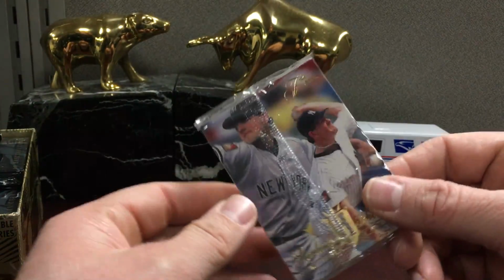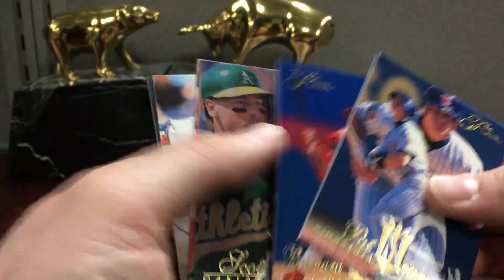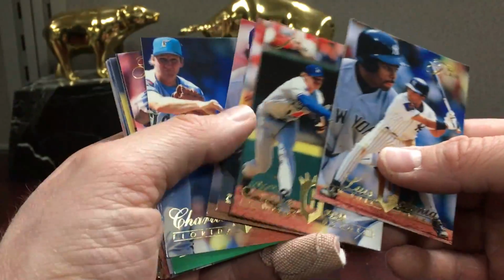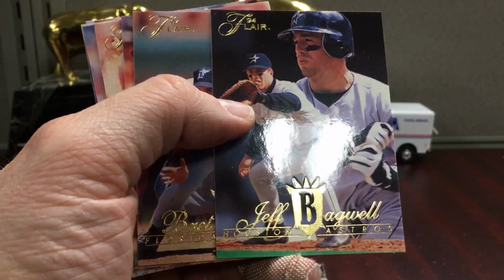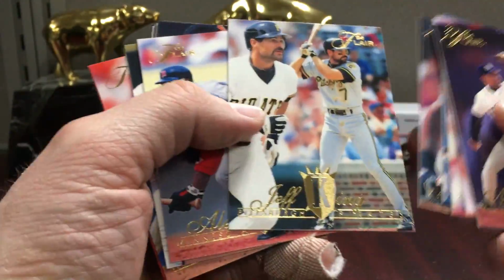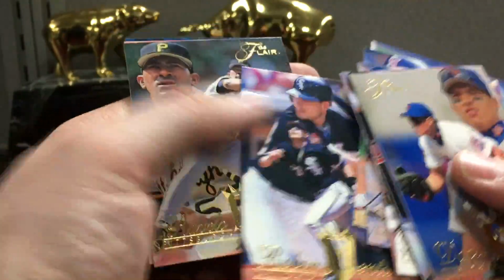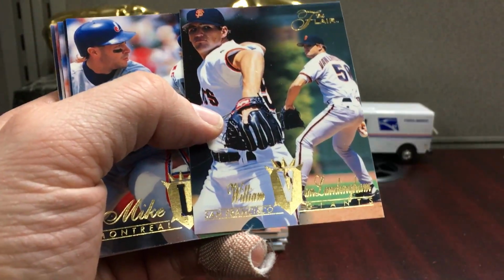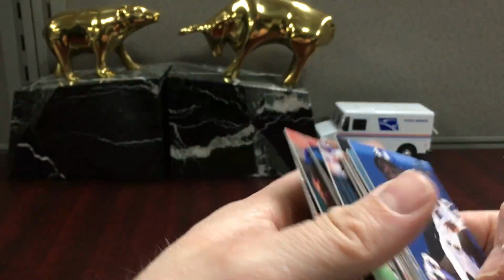1994 Flair Baseball Series 2 Hobby Break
Love the design of this set. Had a blast breaking it, enjoy